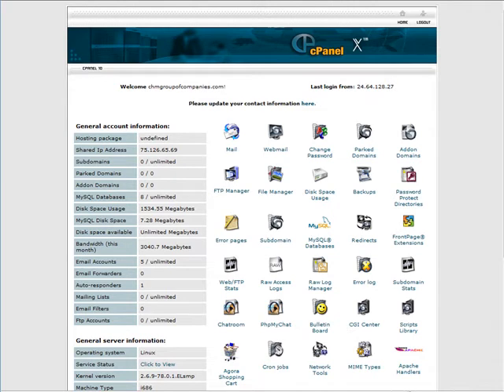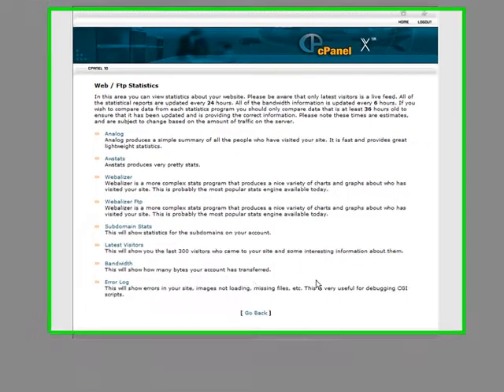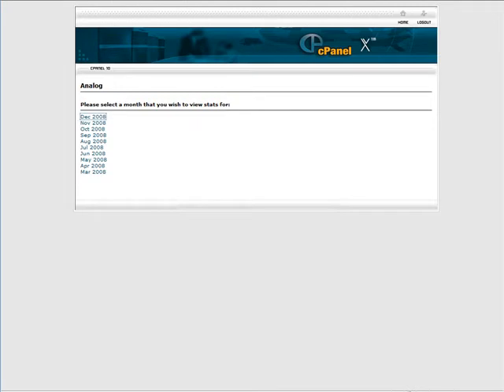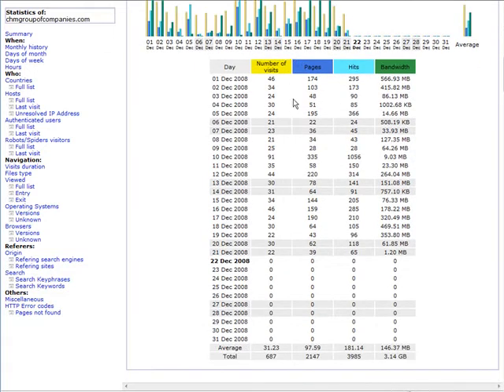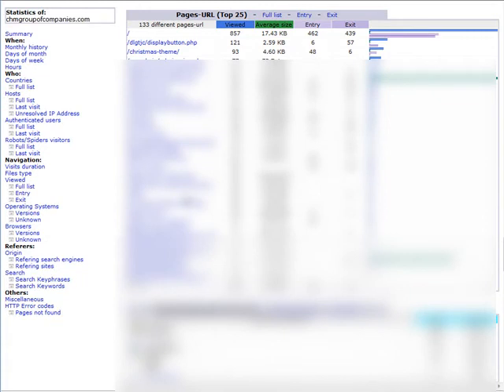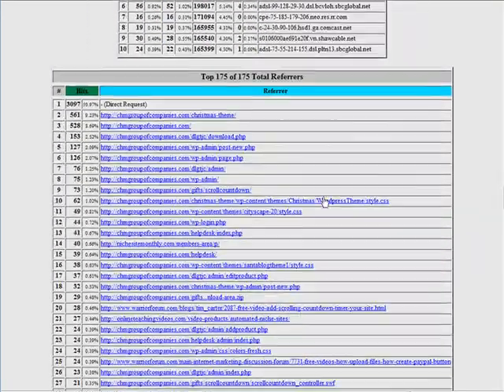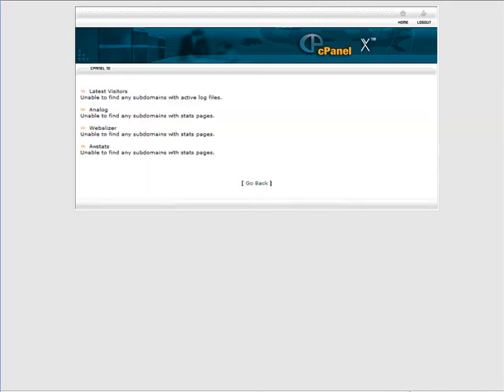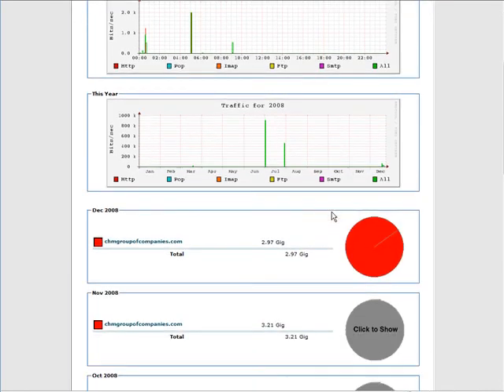How to Check Your Cpanel States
It is important to know where your web traffic is coming from, what pages they are looking at, and many mush more useful marketing information.

This quick video will show you how to easily access this information from your cPanel control panel.

Get this and other videos to use and / or resell on your own website at:

You keep 100% of all profits that you generate.